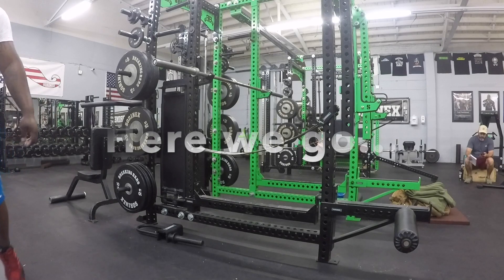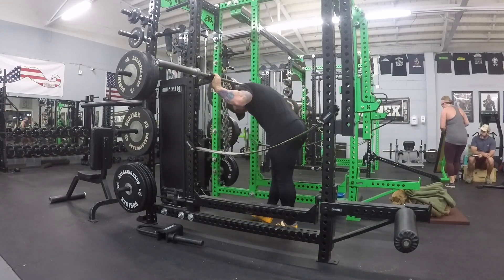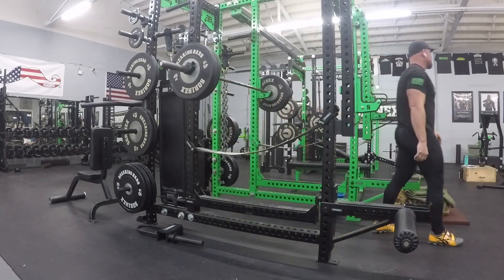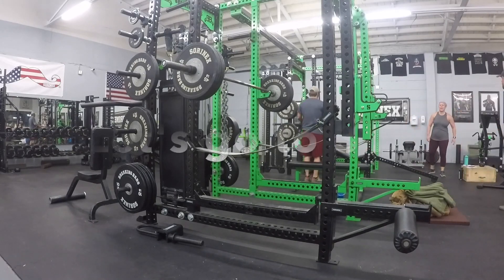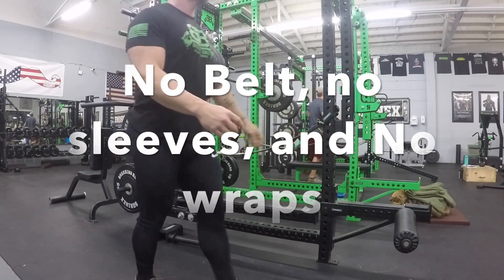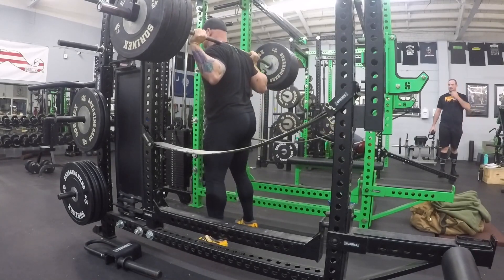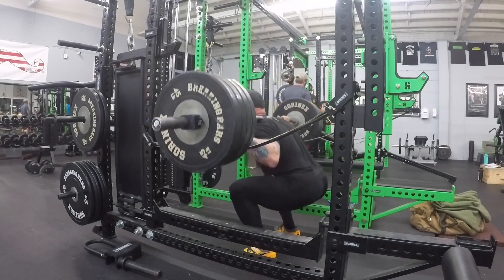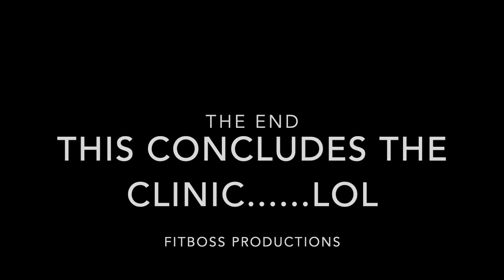The Fit Boss (Episode 6).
The Squat Clinic for AF Manning